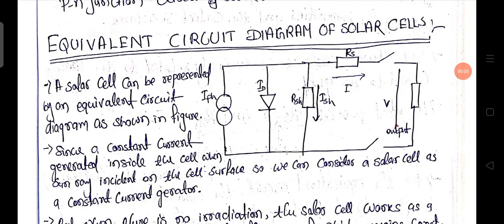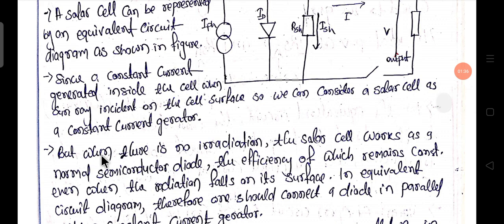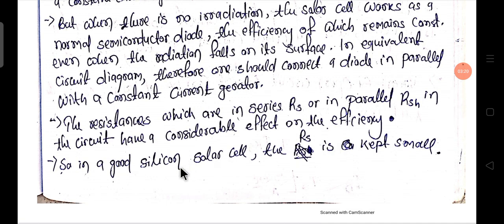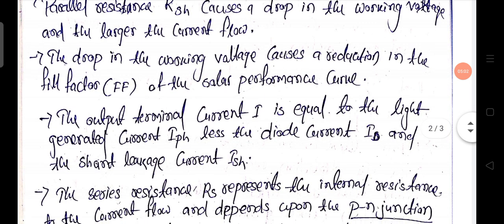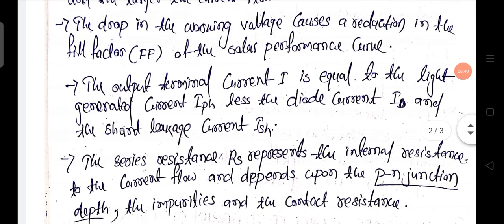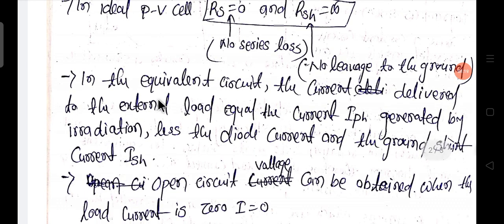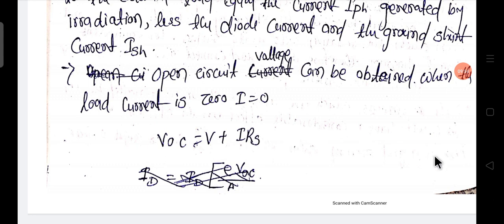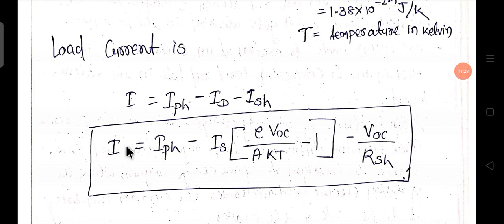Equivalent Circuit Diagram of Solar Cells